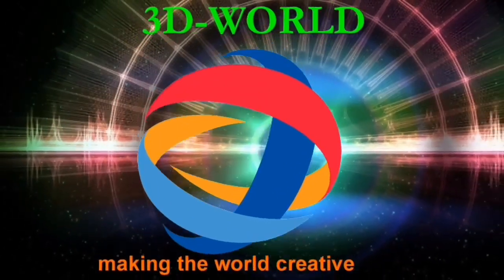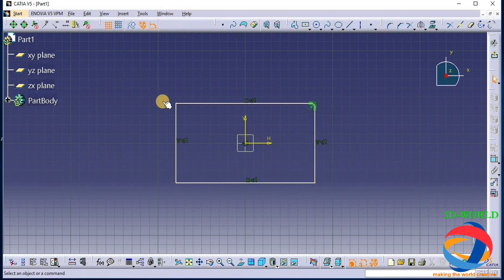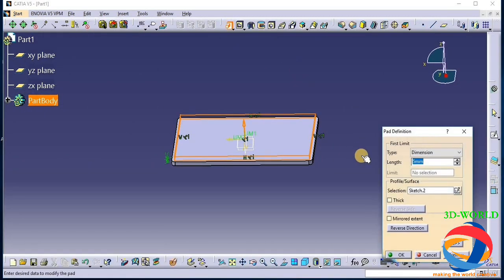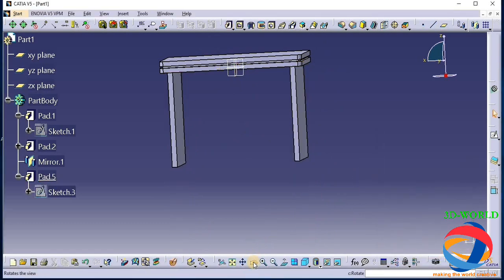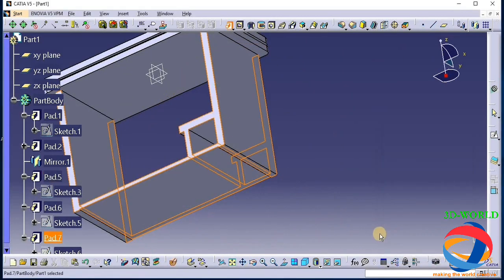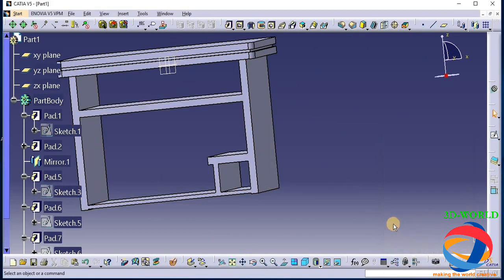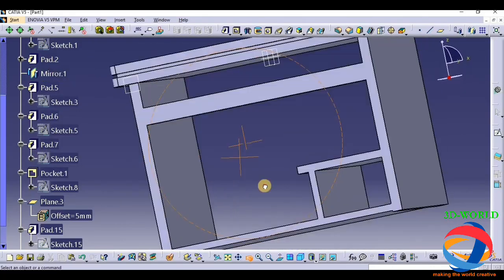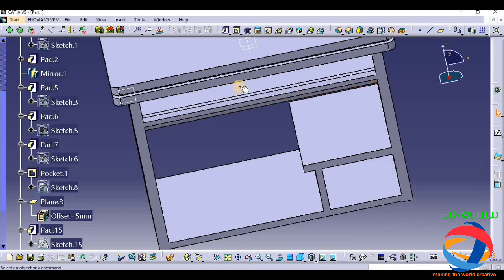Making a Computer Table in catia | PART DESIGN | by NAVDEEP MEHTA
In this video I am showing u how to make Computer Table in Catia